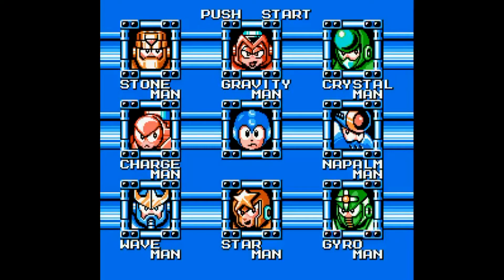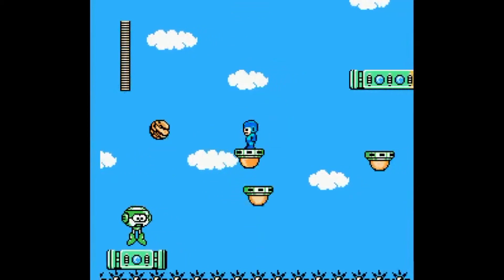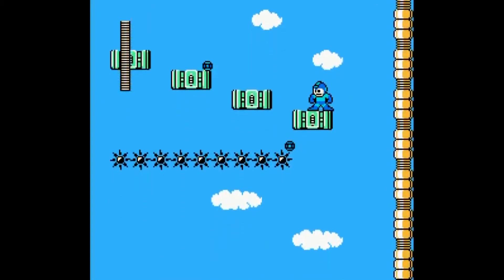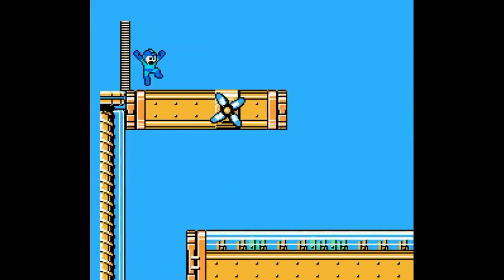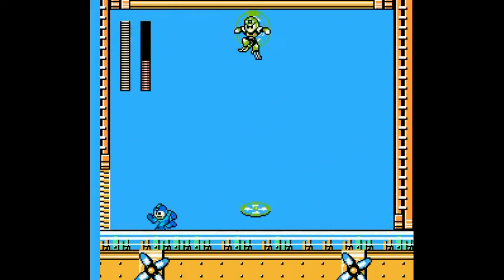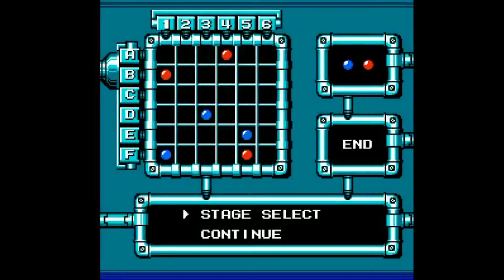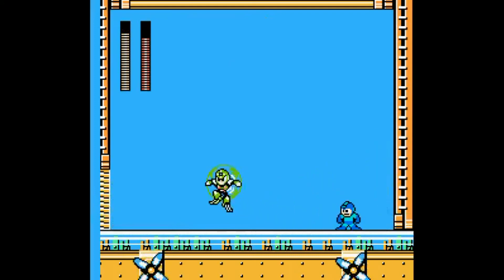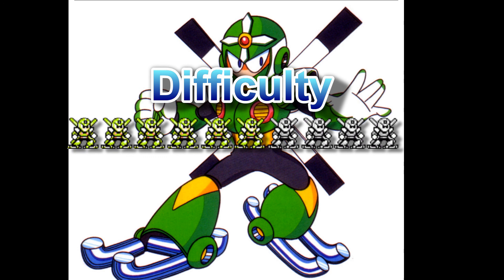Rockman 5 YH Gyro Man Perfect Run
The commentary falls apart around the boss fight, due to intense focus. I did not want to fail. regardless the outtakes I put in here do NOT consist of all the re-recordings, just the best ones.

Link to RoahmMythril's Youtube channel(he is the man who inspired me to put myself through this)